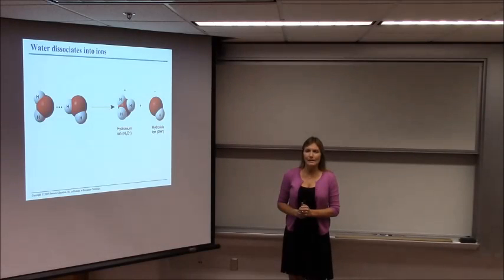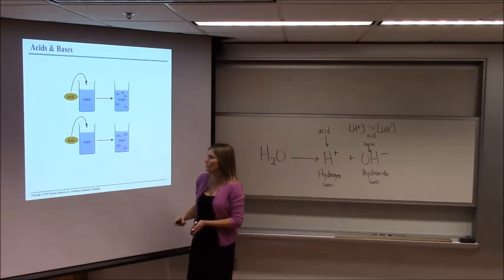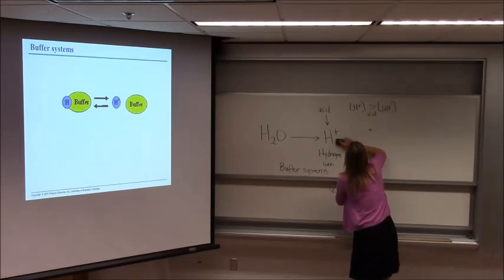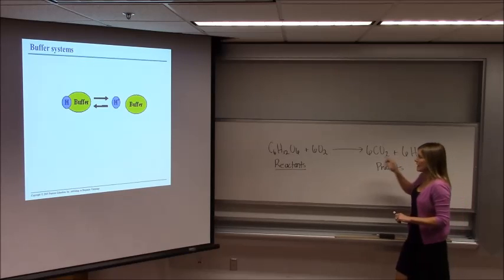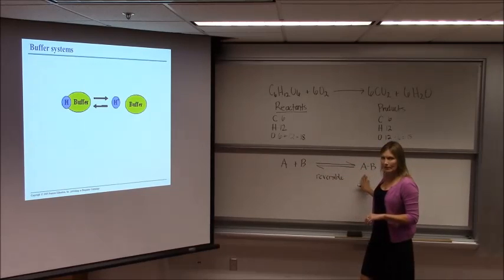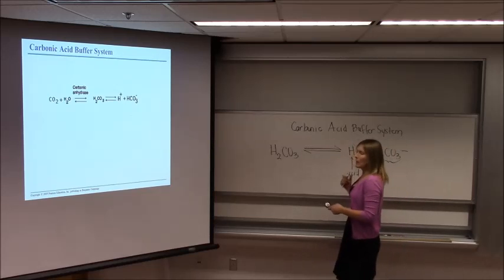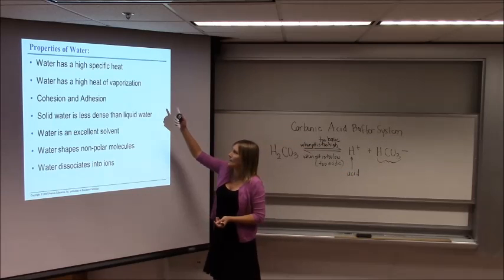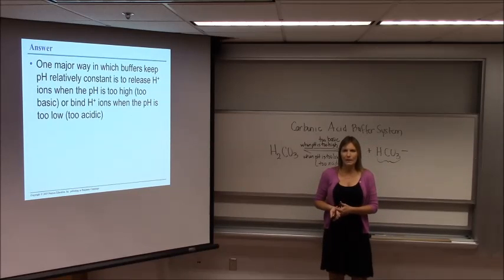Properties of Water Part 2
Biology Lecture Video 6: Properties of Water Part 2. Palomar College. K. Velazquez